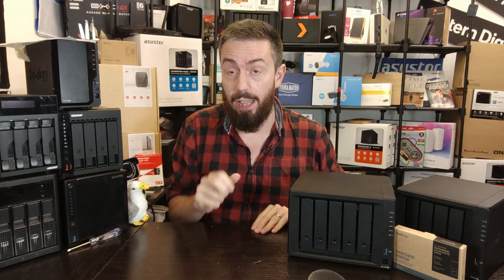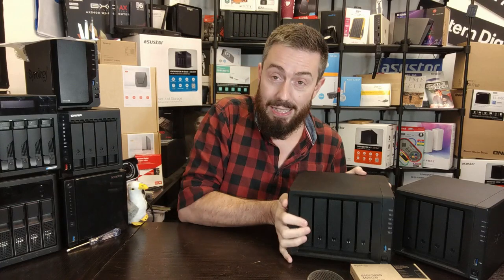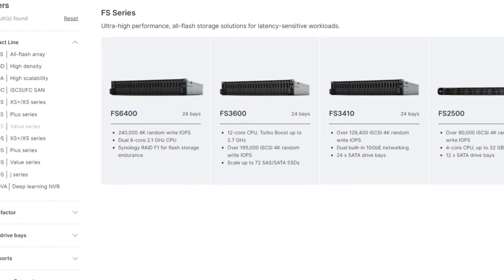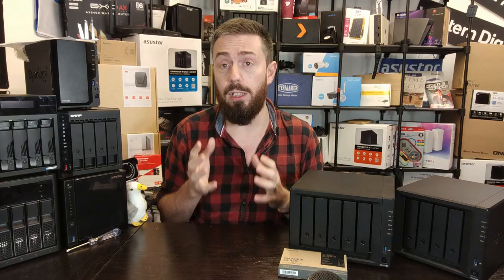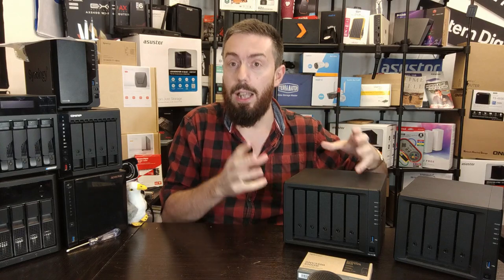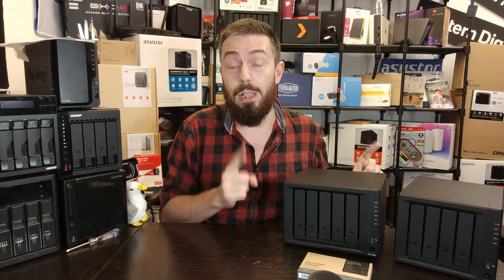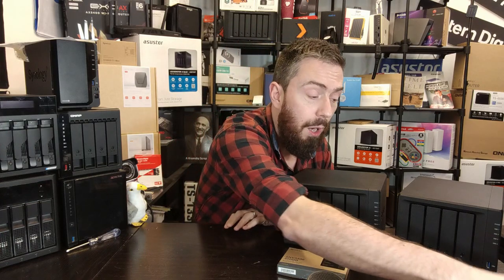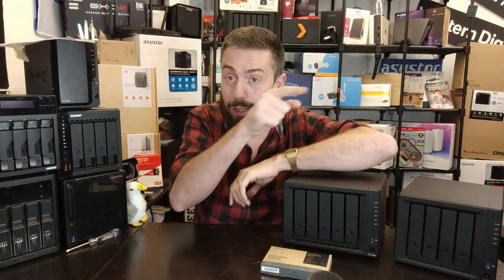Synology NAS and M.2 NVMe SSD Storage Pools – FINALLY!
M.2 NVMes Use as Storage Pools Coming to Synology NAS and DSM

Synology DSM 7.1 Software Review - GUI, DRIVE, ABB, SS9, OFFICE, HYPER BACKUP, STORAGE, CHAT and More

EXCELLENT news for anyone that has been following the Synology NAS platform and DSM for the last few years, with the apparent reveal that Synology are intending to officially allow the use of M.2 NVMe SSDs as Storage Pools on their newest generation of Diskstation devices.

Video Chapters
00:00 - The Start
00:43 - Confirmation of Synology Enabling M.2 NVMe SSDs as Storage Pools and Volumes
01:31 - Why is Synology enabling M.2 NVMe SSD for Storage SUCH a BIG Deal?
03:33 - Why have Synology taken SO LONG to enable M.2 NVMe SSDs as Storage Pools?
04:49 - Why M.2 NVMe SSDs are BETTER for Synology Storage?
06:13 - Are M.2 NVMe SSD as Storage Pools and Volumes Going to Be Available on Older Synology NAS?
06:56 - What are CPU PCI Lanes? And Why This is Important
09:05 - Why the DS920+, DS720+, DS420+ and DS918 will NOT Support M.2 NVMe SSDs as storage Pools (Probably!)
10:12 - Will NON-Synology M.2 NVMe SSDs Be Supported and/or Compatible for Storage Pools? i.e WD and Seagate
12:05 - If I am already Unofficially using M.2 NVMe SSDs as Storage Pools/Volumes, Will This Update BREAK it?
12:50 - Will I be Able to Use M.2 NVMe SSD Upgrade Cards like the E10G20-T1 and M2D20 for Storage Pools?